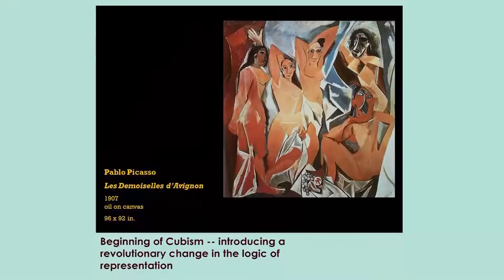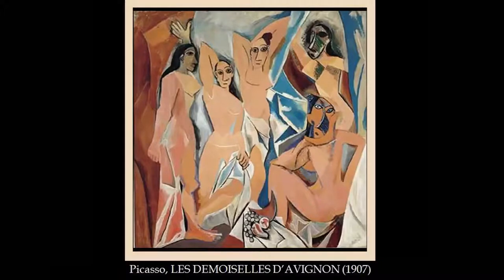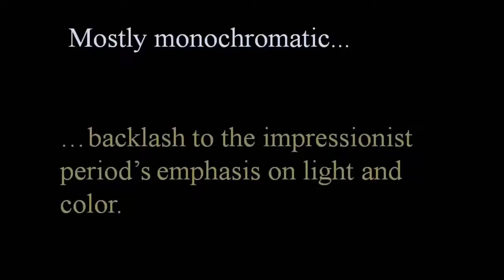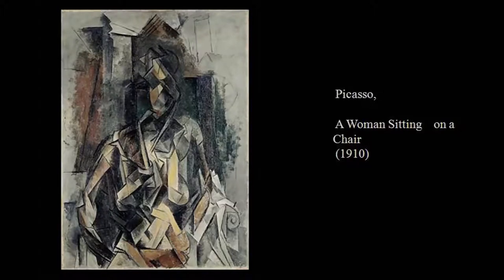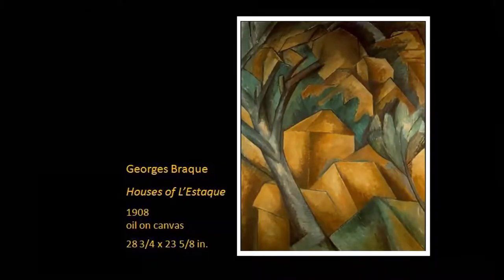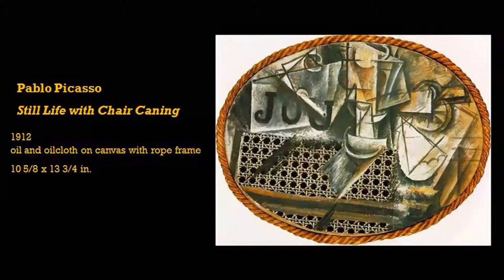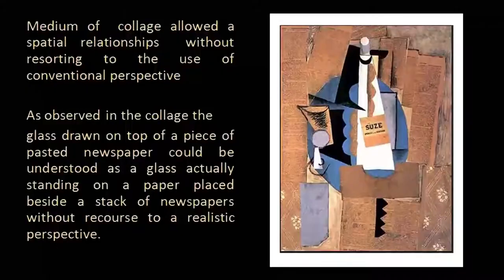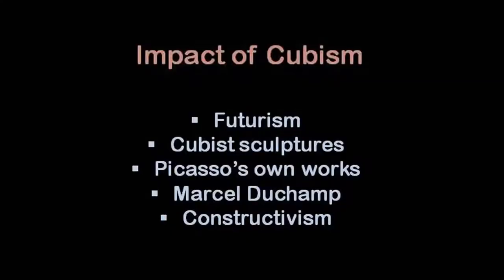Lecture-7: Cubism & Picasso